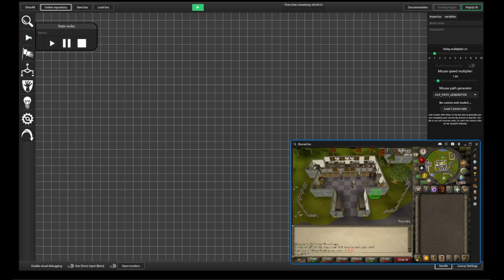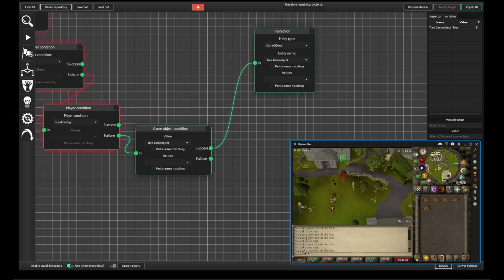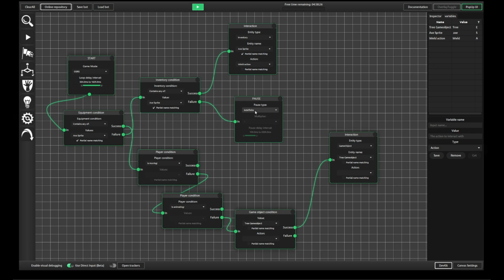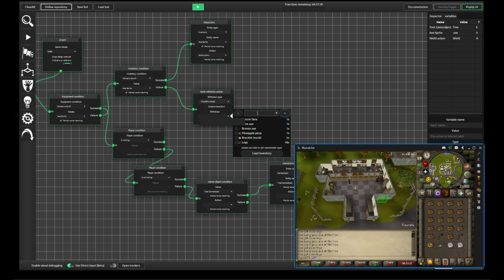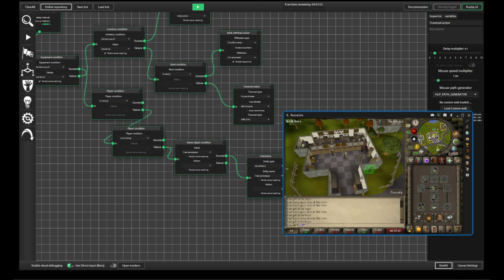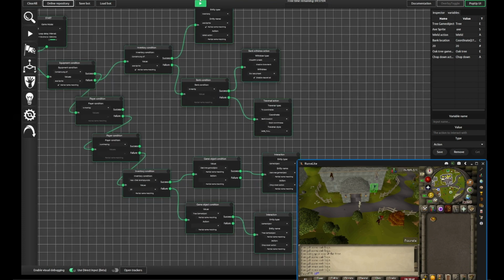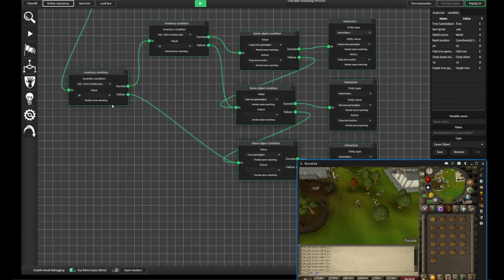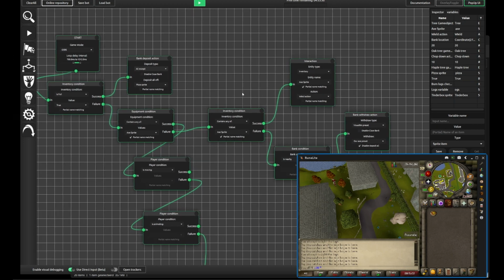#02 VisualRM tutorial series Creating Your First Bot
In this tutorial series we go over the basics of getting started with using VisualRM.

In this tutorial we create a Woodcutting bot to illustrate some of the basic functionality of VisualRm. We go over start nodes, conditions, actions, variables and how to combine them in a simple bot.

VisualRM is a tool for the popular Runescape bot platform RuneMate. It is a powerful visual state machine bot creator that allows you to make almost any bot you want without having any previous knowledge about programming and bot creation. This can be done through through simple visual state machines we will henceforward call Nodes. Don't be deceived by its simplicity, both new and seasoned developers can benefit from the quick creating, prototyping and debugging capabilities VisualRM represents. These tutorials are mainly aimed at those who do not have any experience with node based visual scripting, nor the RuneMate API. More experienced users should feel familiar with developing in Runemate without much hastle.